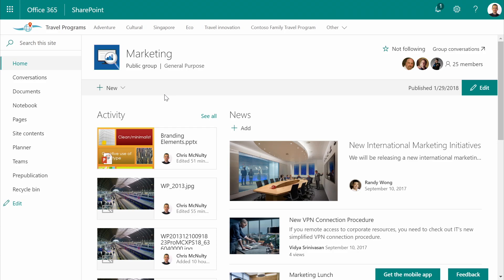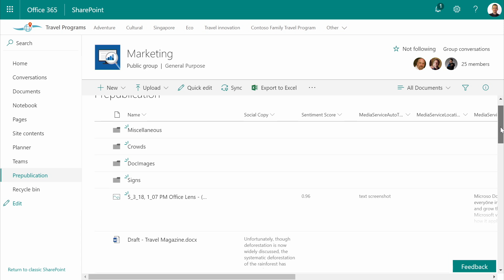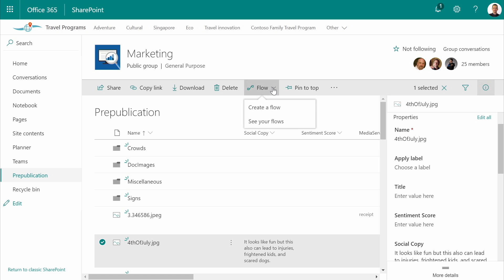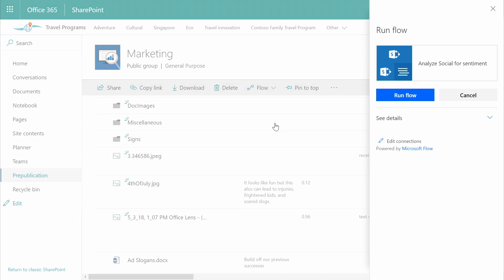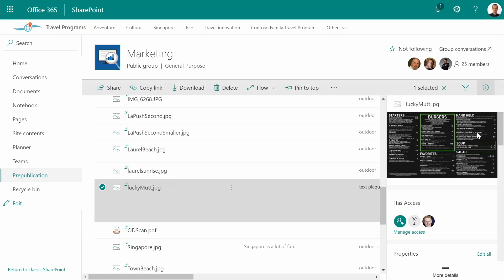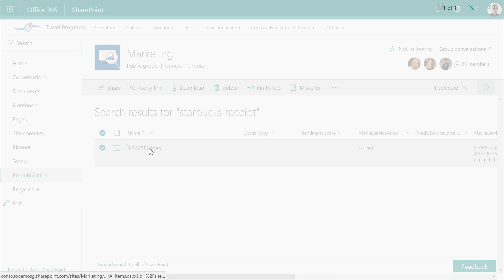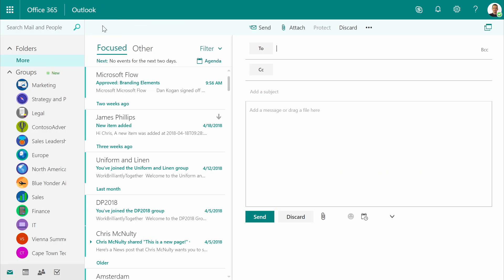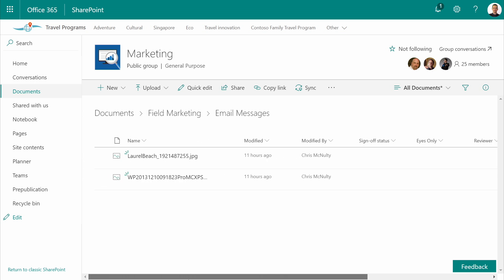Explore how Office 365 is driving dynamic intelligence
Learn how Microsoft 365 is expanding its cloud intelligence services to help you do amazing things with images and documents as you capture them. This tour walks you through how Office 365 adds recognized data to new images and documents, how you can use that data in an analysis, how character recognition can help you translate and search captured documents, and how you can use Microsoft Flow to intelligently route documents based on analyzed and recognized metadata.